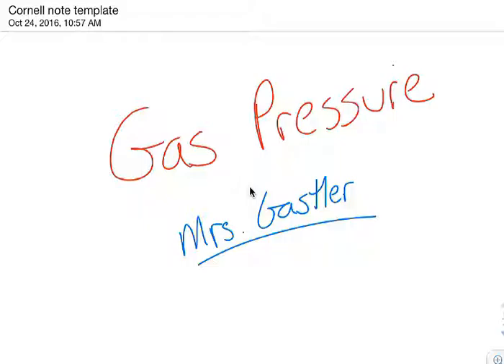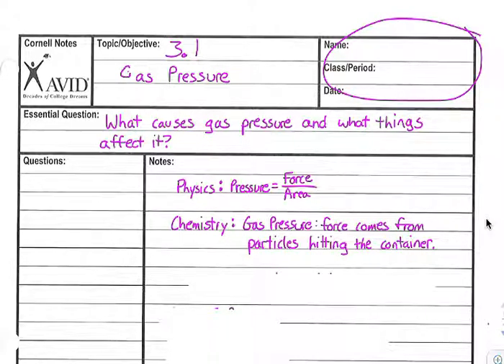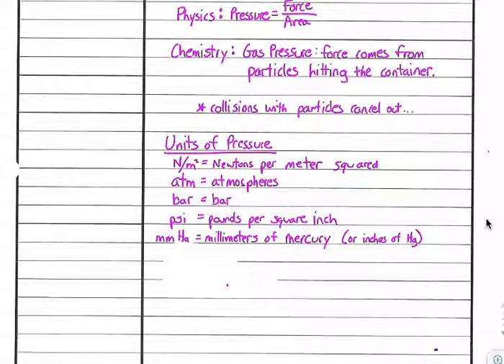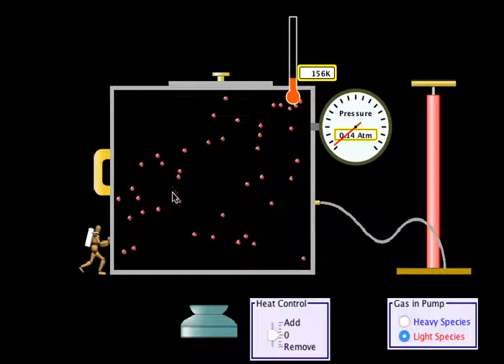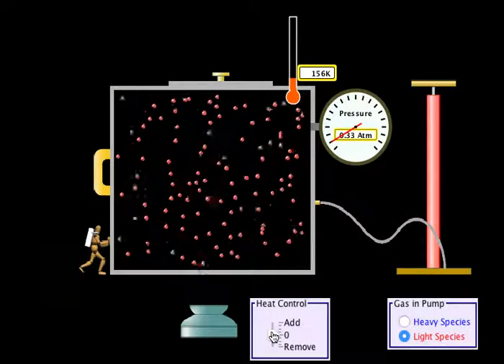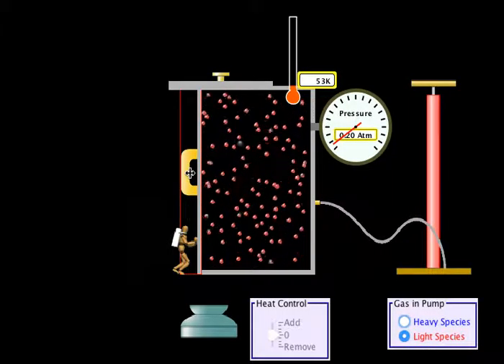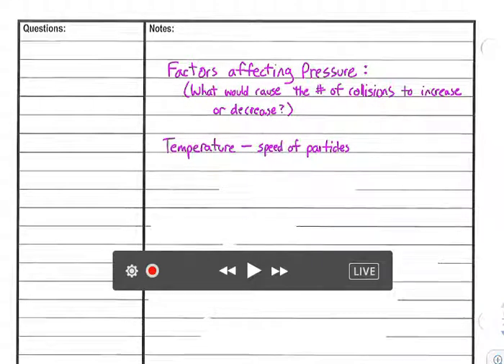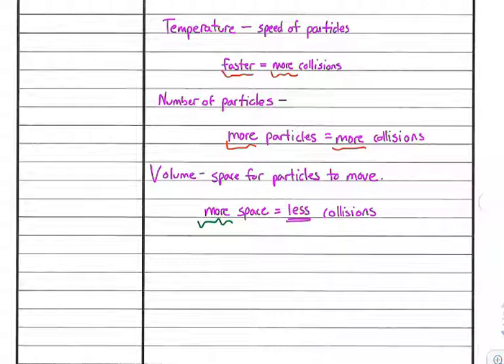Gas Pressure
This video discusses what causes gas pressure and what things affect gas pressure